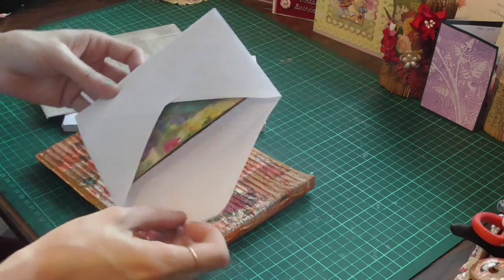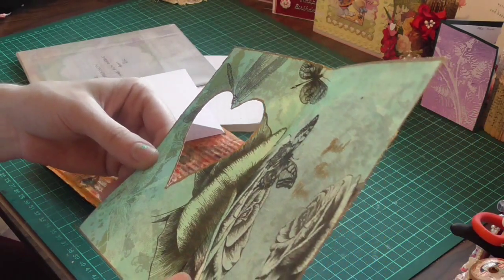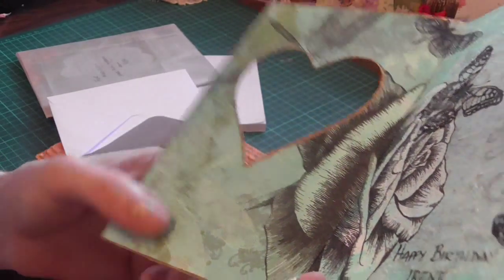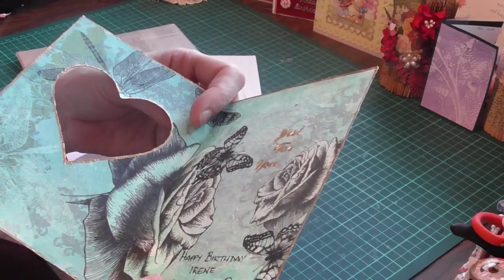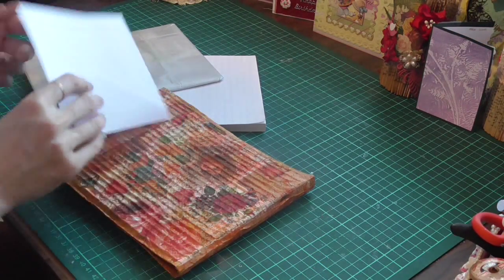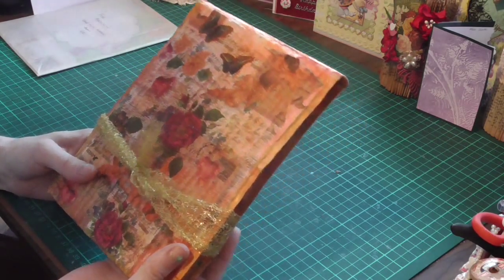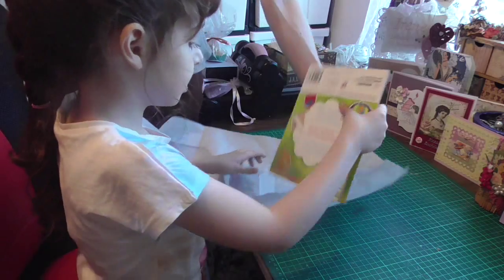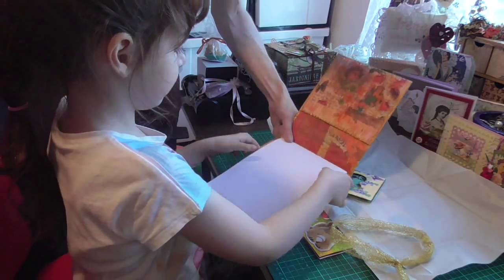Birthday Challenge entry from Roz Willoughby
LInk to her channel (entry 13)